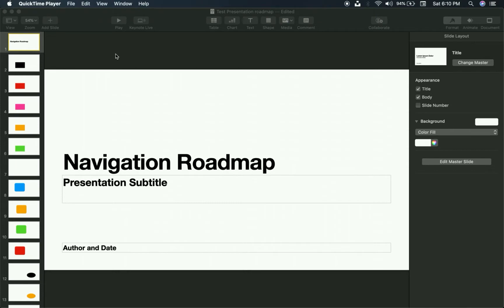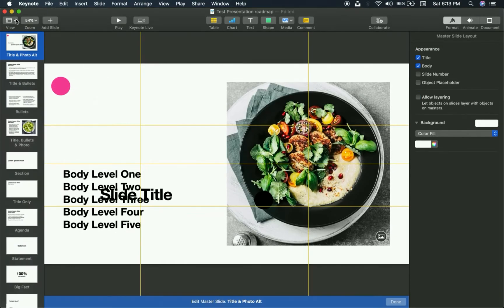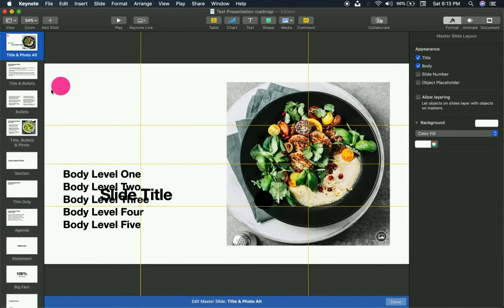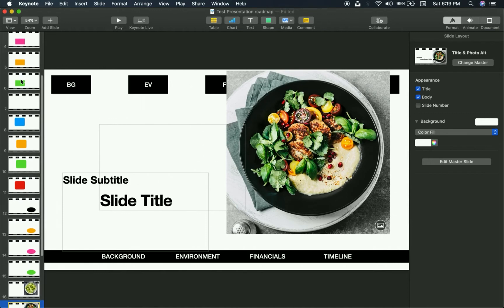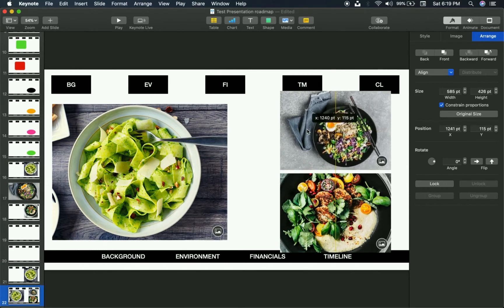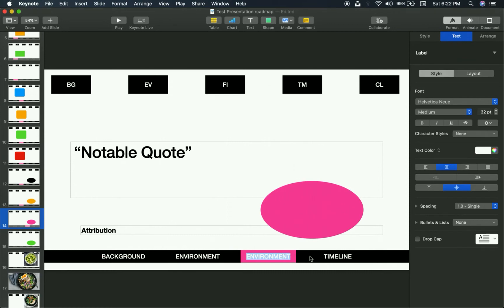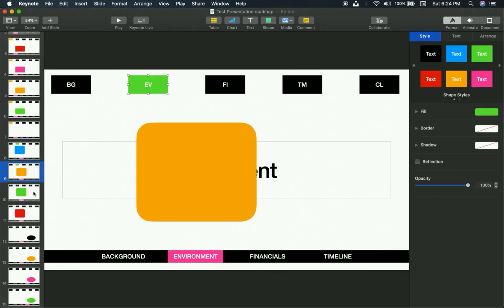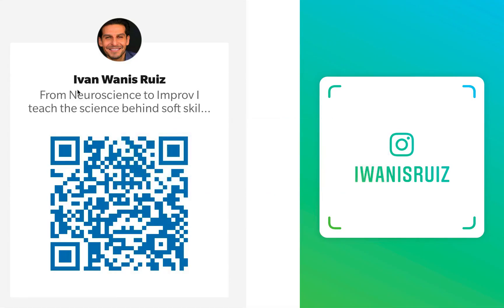Presentation Tips: Creating an ROADMAP in Keynote.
In this video I show how to make a in-slide agenda, roadmap, navigation in KEYNOTE.
This is essentially having your agenda on every slide to help the audience follow along.

If you are interested in learning about communication skills check out my courses below.